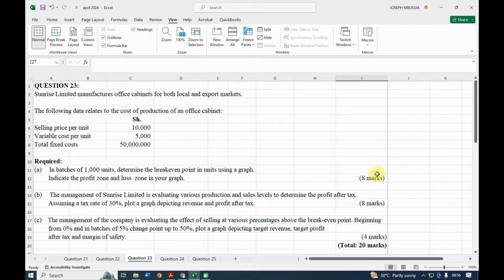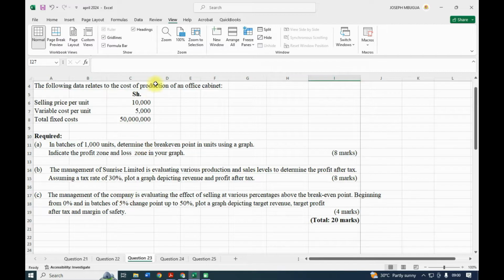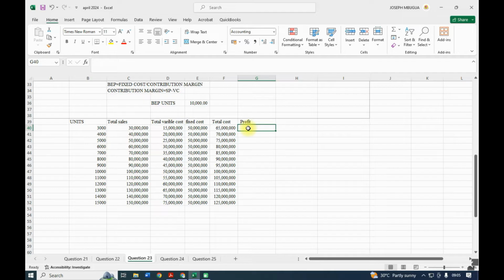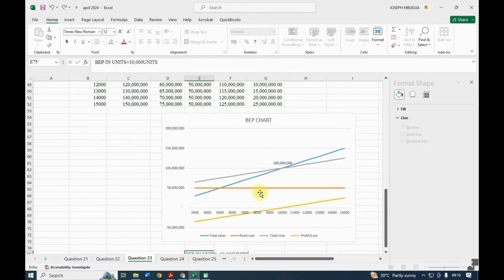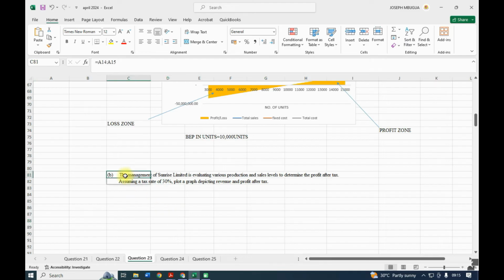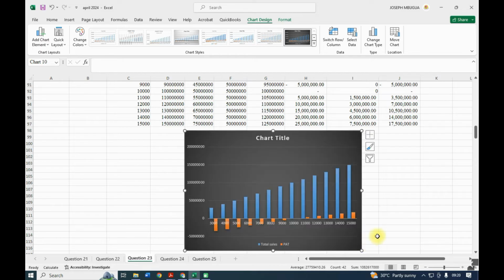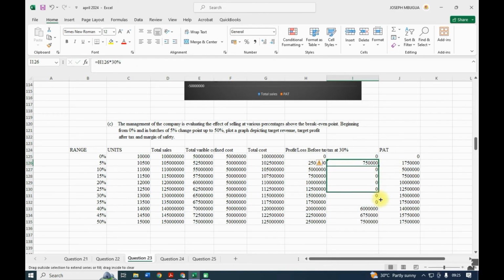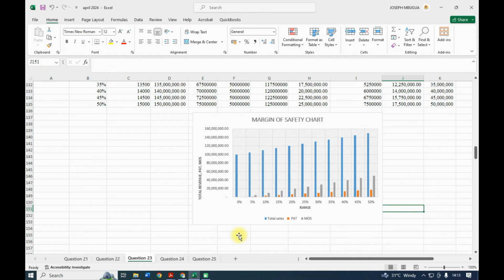BUSINESS DATA ANALYTICS(BDA) APRIL 2024 Q23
Q23 covered the aspects of management accounting specifically the area of break-even point(BEP).
MAY-AUG 2024 intake is in progress kindly call or 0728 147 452 to enroll with us for the online classes.
join the class WhatsApp group: